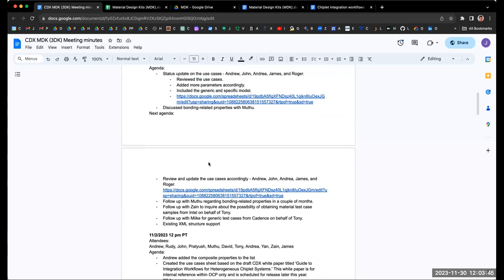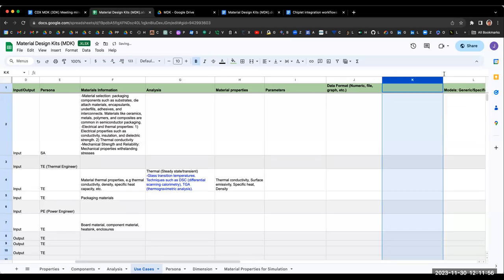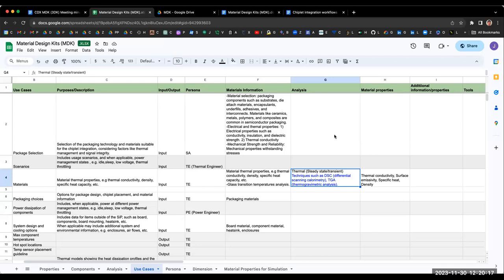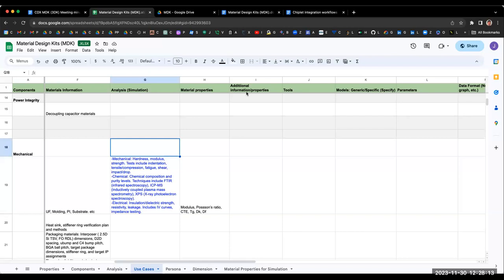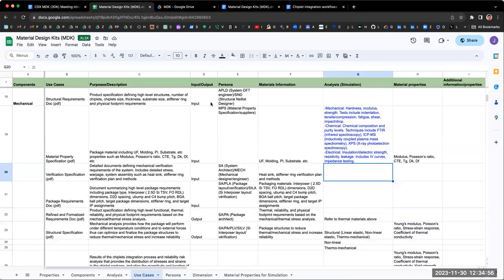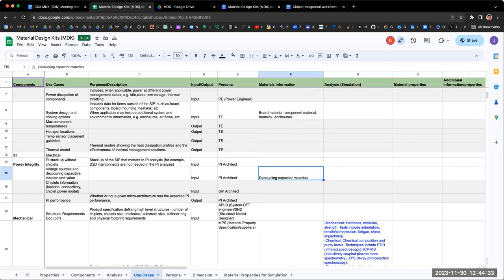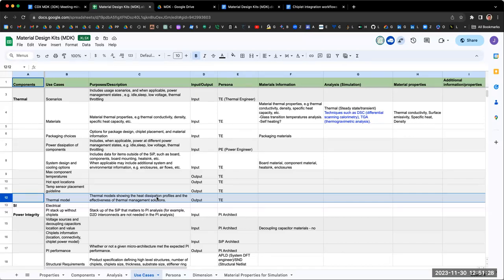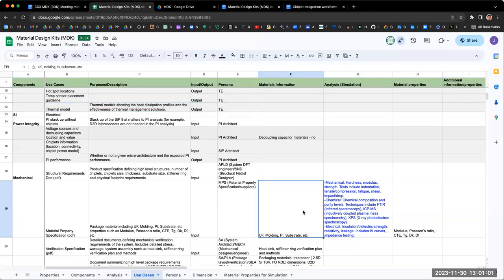ODSA Sub-Project & Workstream Call - November 30, 2023 (3PM)